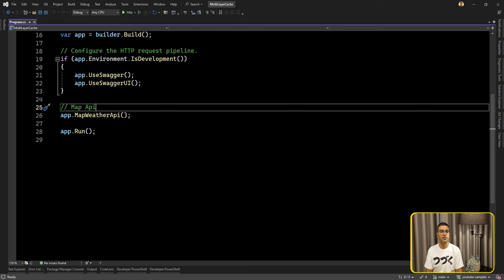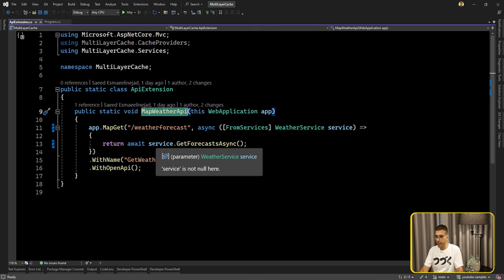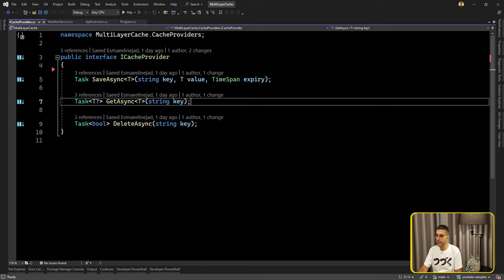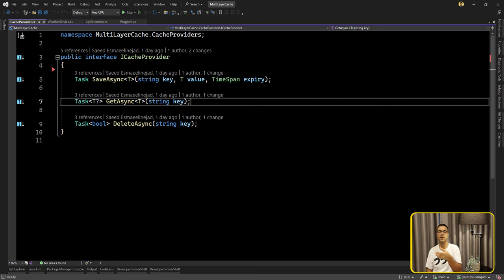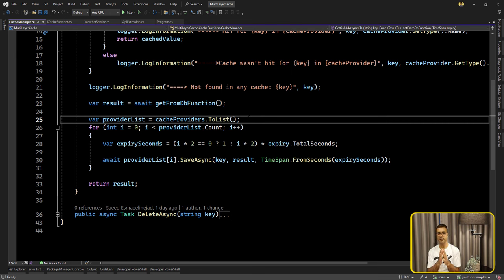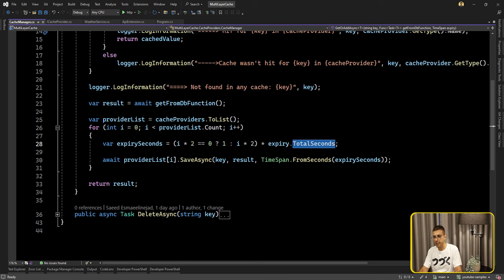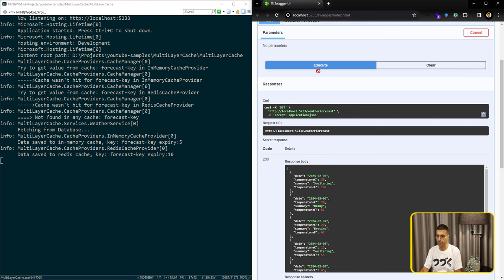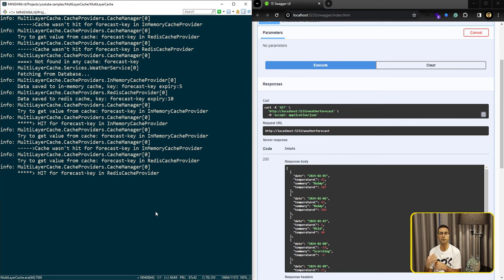🚀 ASP.NET Core: Faster Api with Multi-Layer cache!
Speaking of caching, you may already have in-memory or Distributed cache (like Redis) in your application but both approaches have some issues.

In-memory cache can't be used when you have distributed systems and multiple instances of your Api, since it's memory specific.
Distributed cache has the issue of I/O operation and network latency.

Can we merge both approaches? Yes for sure!
In this video, I've tried to show how to implement a multi-layer cache in ASP.NET Core.

Moments

00:00 - Intro
01:08 - Scenario
01:52 - Code Structure
03:55 - Cache Provider Interface
05:20 - In-Memory Cache
05:50 - Redis Cache
07:31 - Cache Manager
12:55 - API with Cache Manager